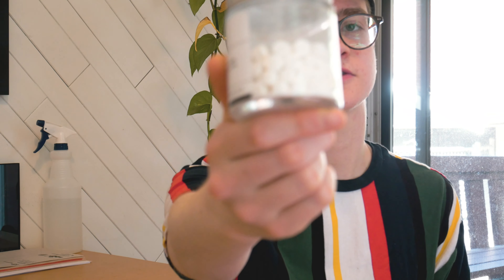review | bite toothpaste tablets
I decided to give my review of bite toothpaste tablets after using them for almost two months. this is the first in what will be a series of videos in which I talk about the products I've been using to reduce my plastic waste and carbon footprint in general, and I'm excited to share with everyone! bite is not sponsoring this video or anything, I just wanted to give some information for those who have been considering trying this product or anything similar. thanks so much for watching!